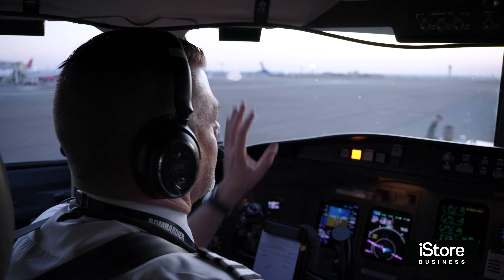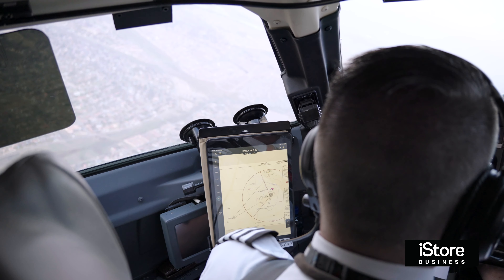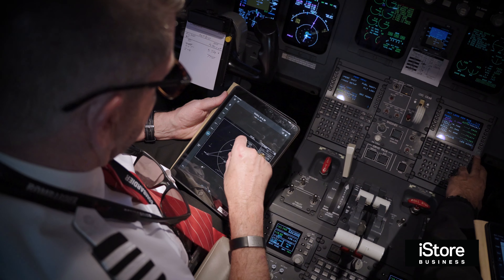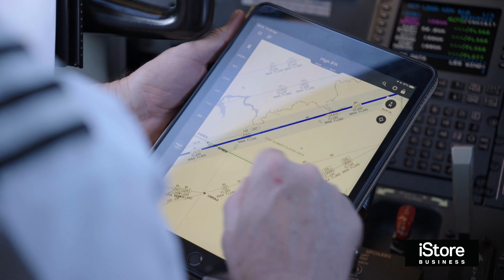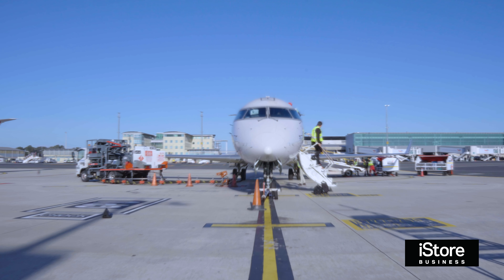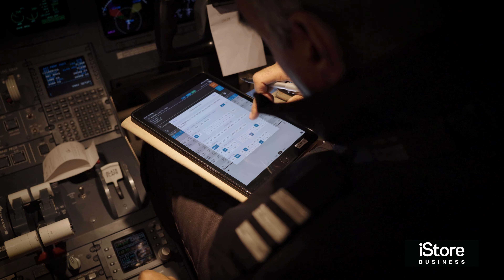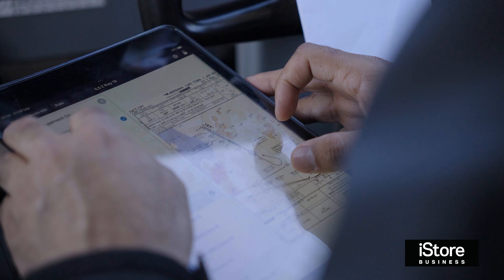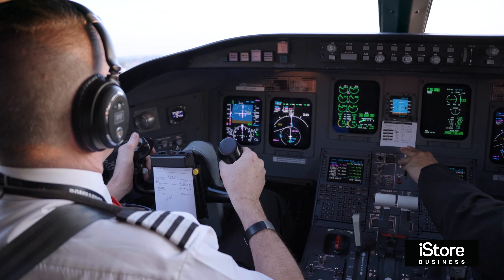iPad digitally transforms the Aviation industry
iStore Business equipped CEM Air with iPad – the most intuitive tool for digitisation. CEM Airs' pilots and marketing team have experienced the power and productivity boost that only iPad and iStore Business can bring to your business. Learn more about digitisation with iPad and iStore business for your company